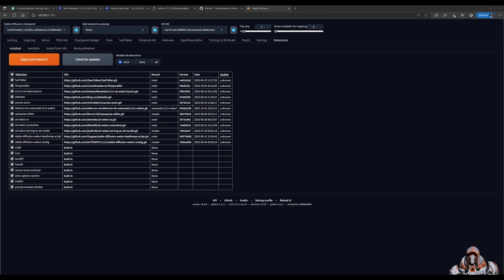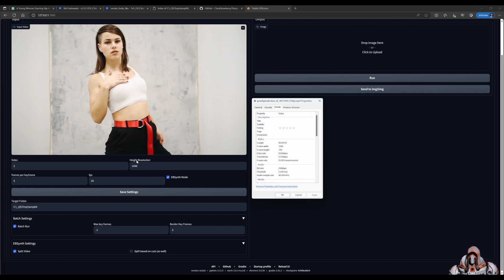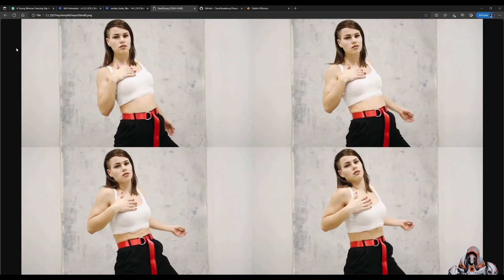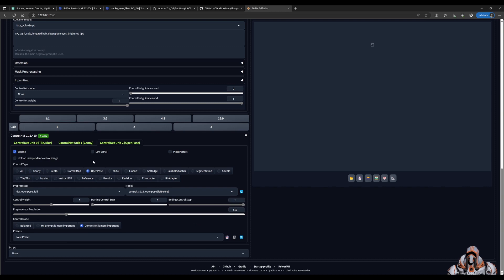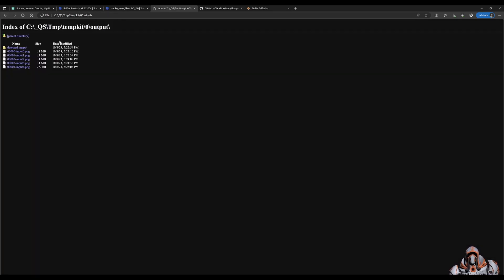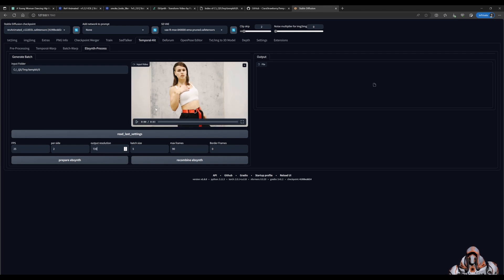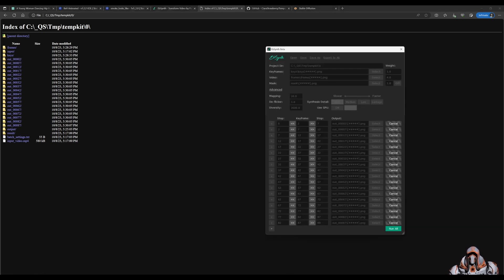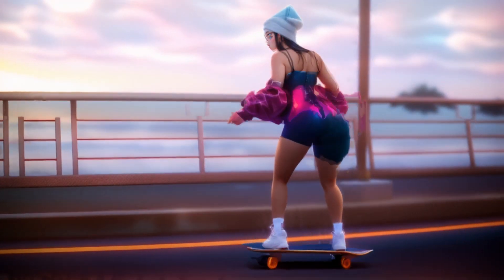Basic Animation with Temporal-Kit - Stable Diffusion (Automatic 1111)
Demonstration using Temporal-Kit to make animation. Also included is the Smoke LoRA.